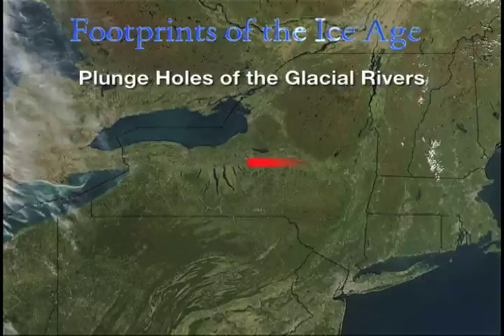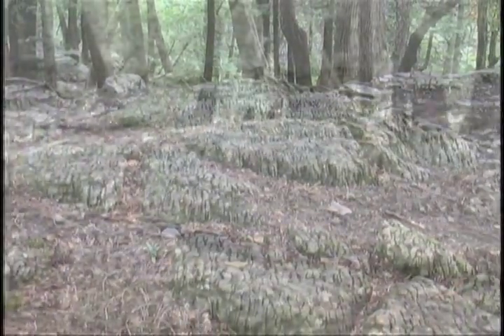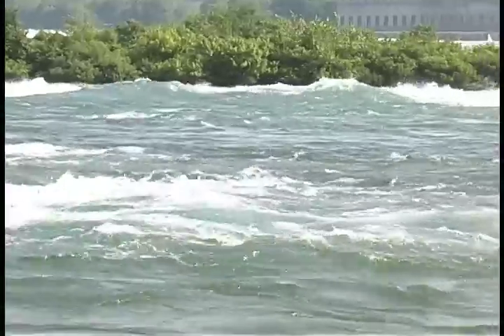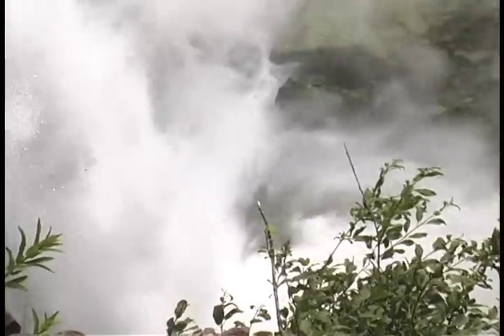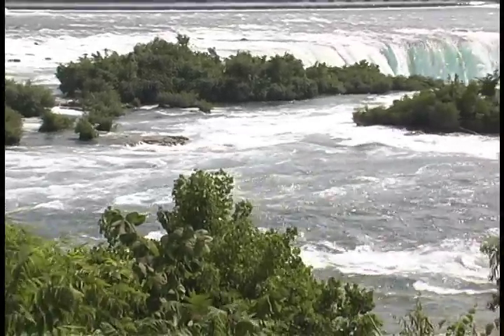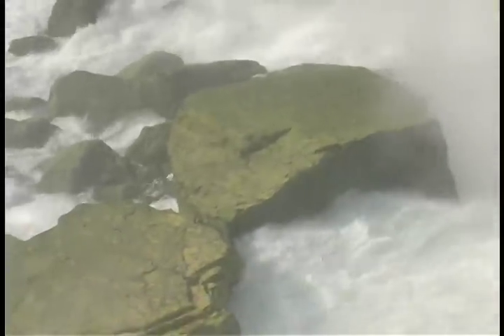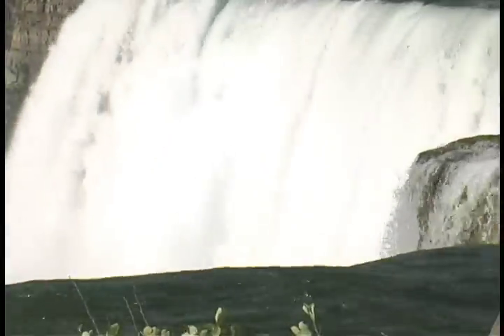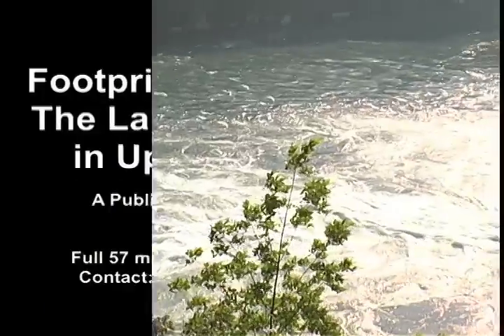Glacial Rivers - Footprints of the Ice Age: part 10 of 14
This segment describes striking similarities between meromictic lakes in Central New York and plunge holes along the Niagara River below Niagara Falls.  Geological patterns in both locations illustrate how different rock formations continually exposed to moving water erode at different rates. Green Lake, Round Lake and Glacier Lake near Syracuse, NY are plunge holes similar to modern-day Devil's Hole in the Niagara Gorge.
Excerpted from the television documentary 'Footprints of the Ice Age: The Laurentide Ice Sheet in Upstate New York' produced and narrated by Michael S. Ameigh.